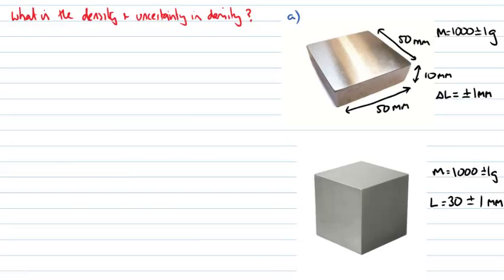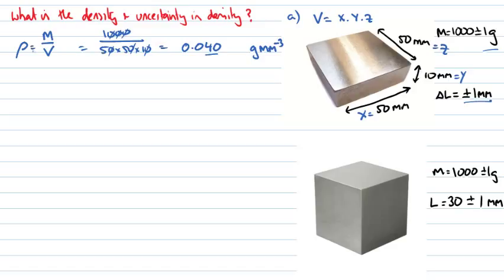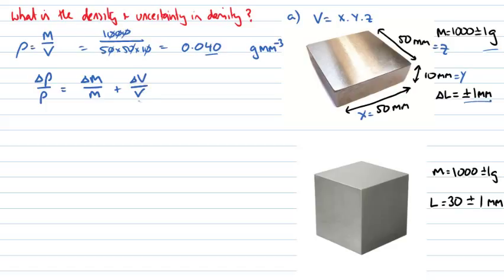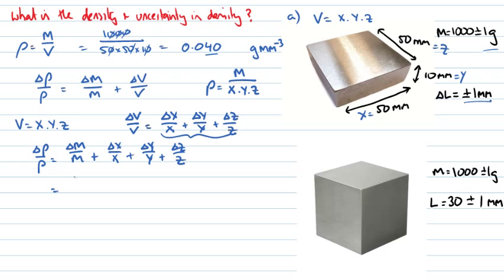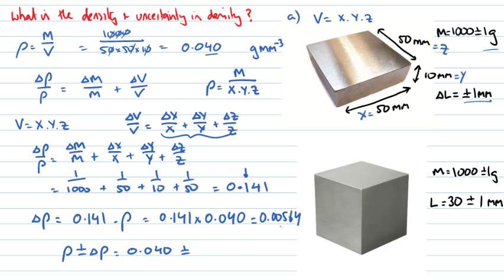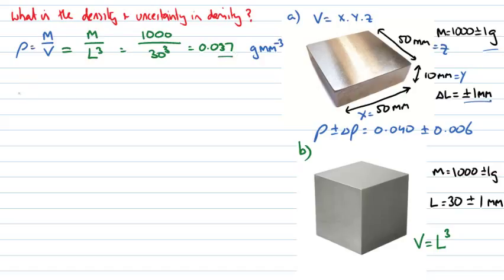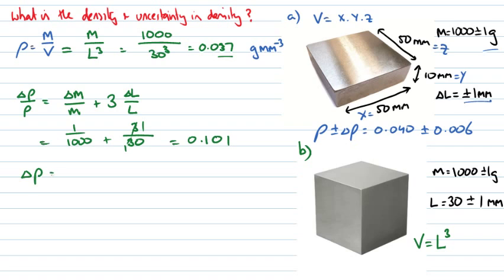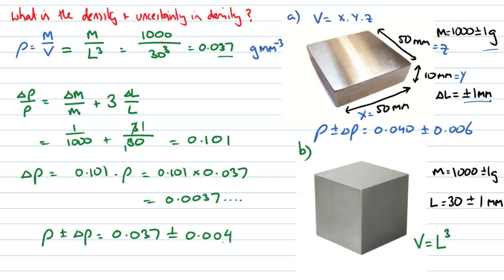Calculating density and the uncertainty in the density (PhysCasts)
This is a numerical error propogation example where we're asked to find the density and uncertainty in density of two objects.